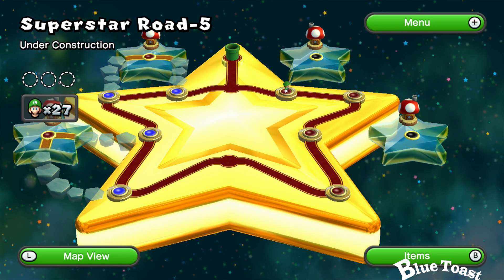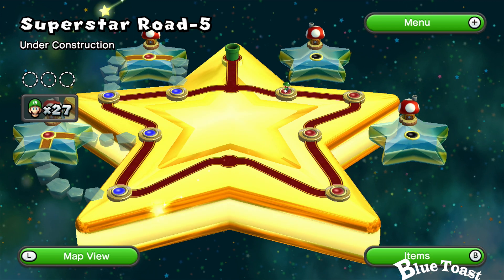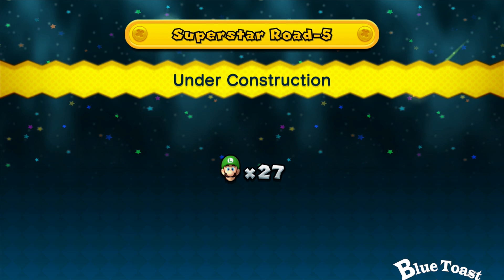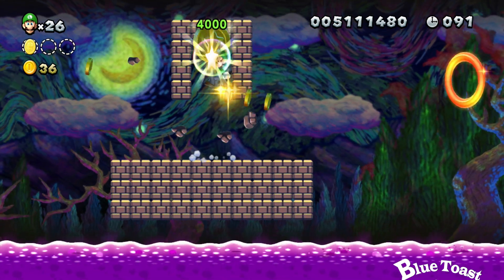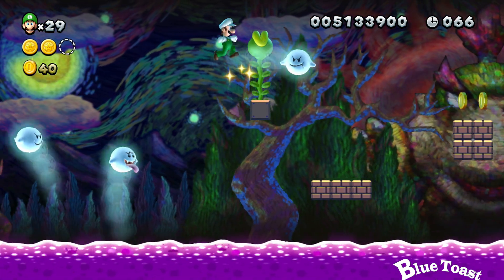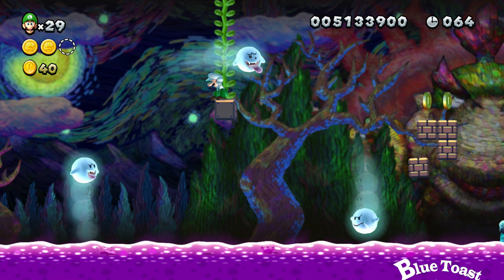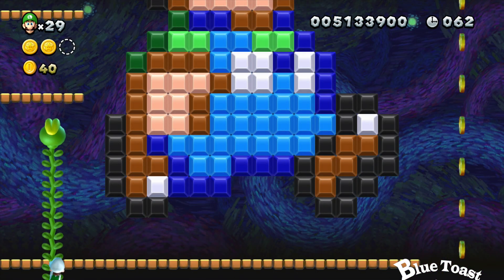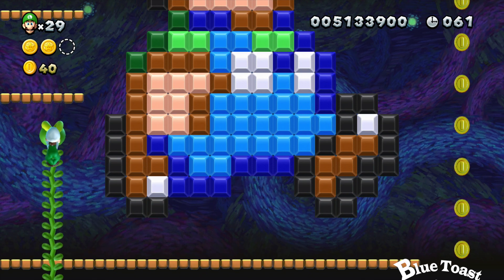New Super Luigi U: Superstar Road-5 Under Construction (All Star Coins)